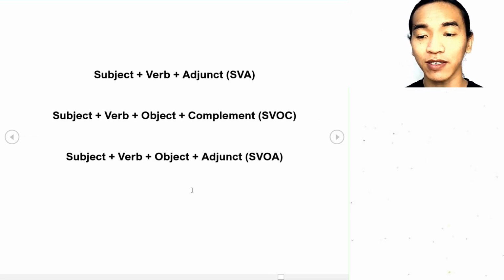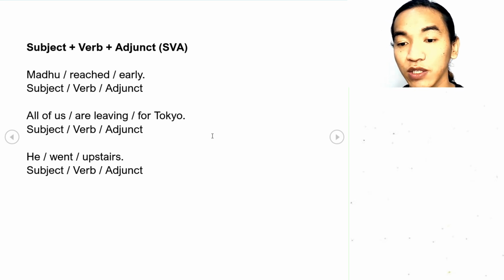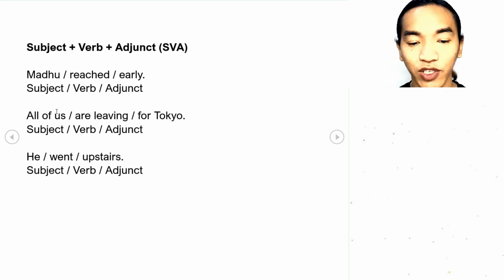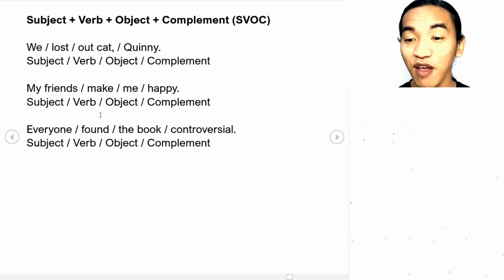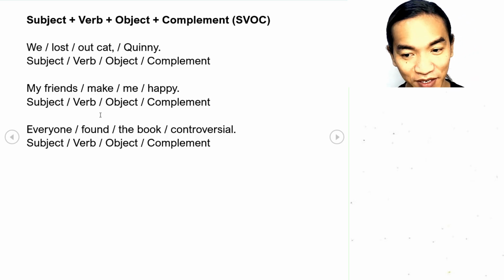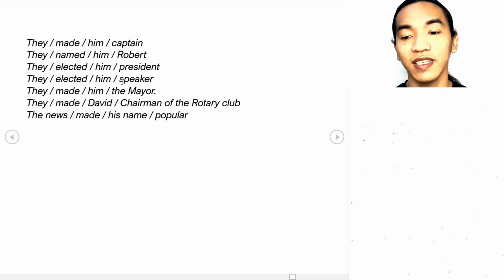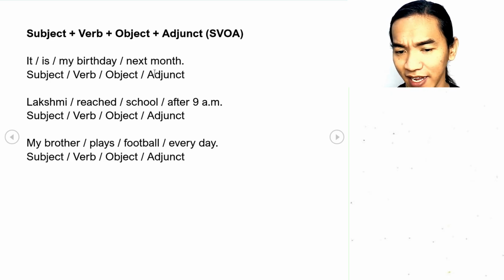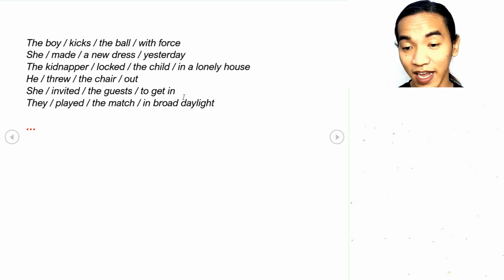Different Types of Sentence Patterns 2